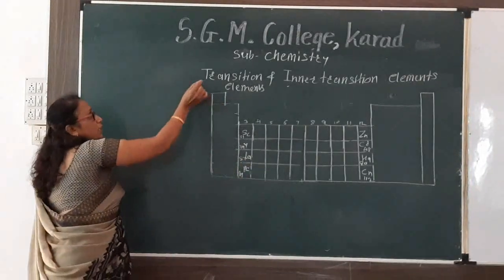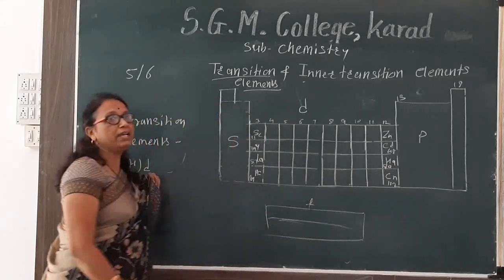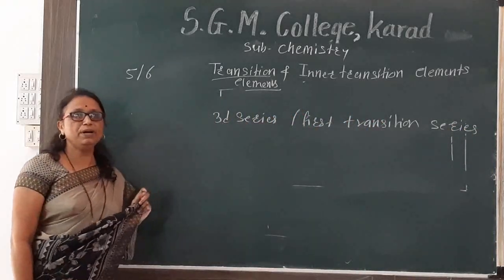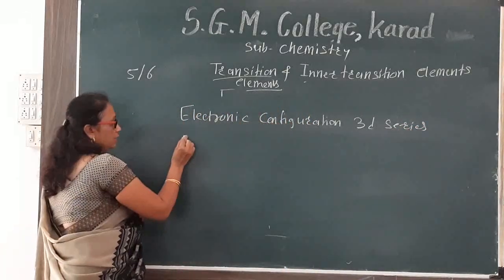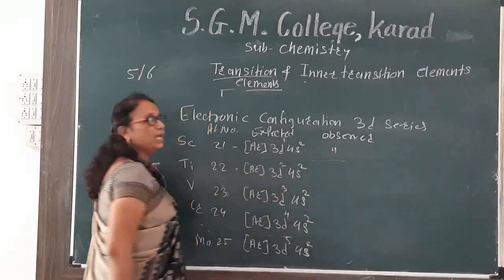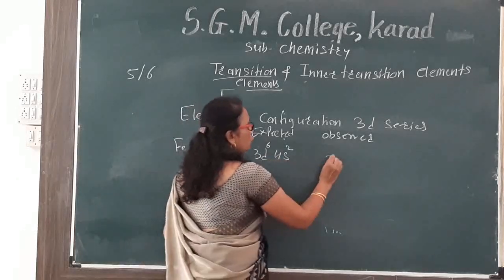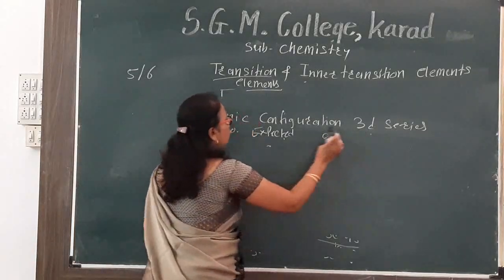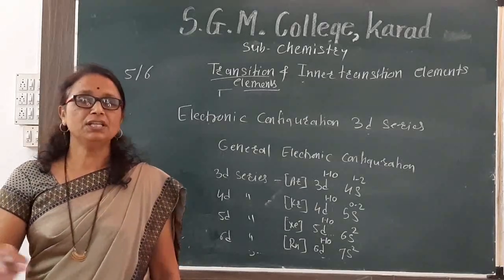8Transition &Inner transition elements lecture 1Introduction, electronic confg of 3d